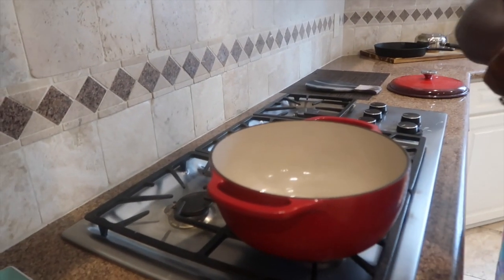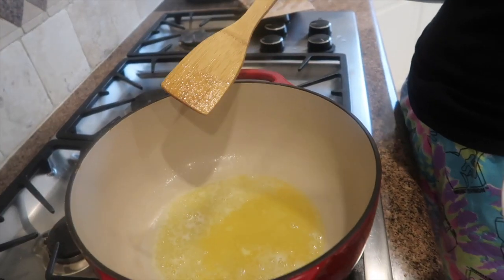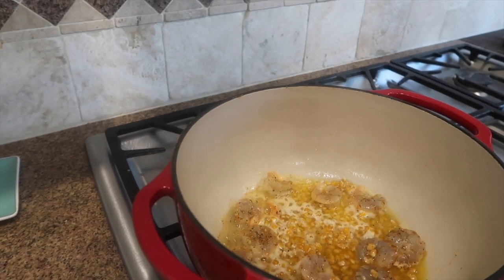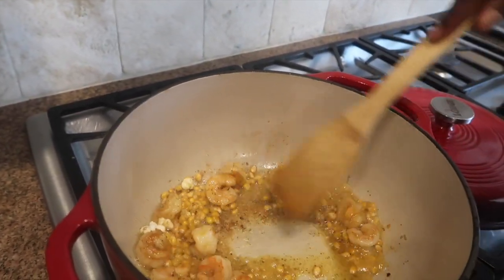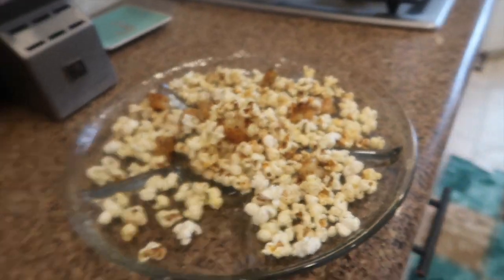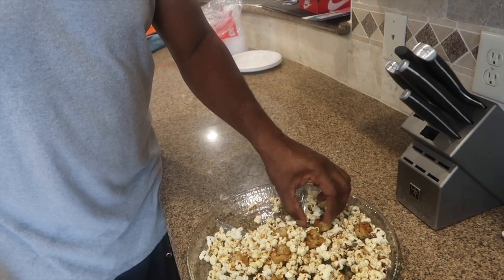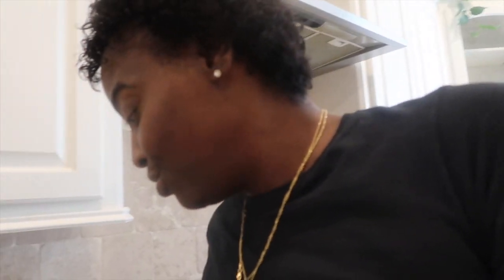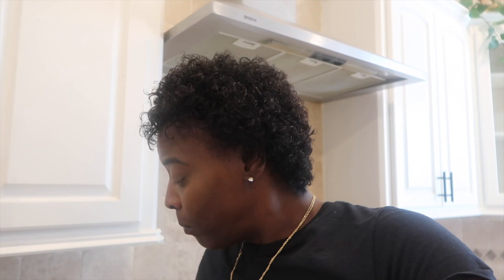Trying Tic Tok Famous Popcorn Shrimp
Trying Tic Tok Famous Popcorn Shrimp @ mj family
@ Runik tv
@ Funnymike